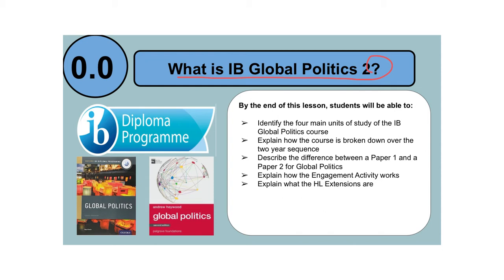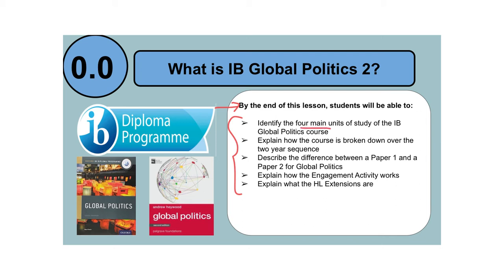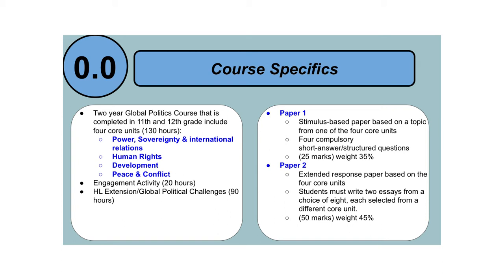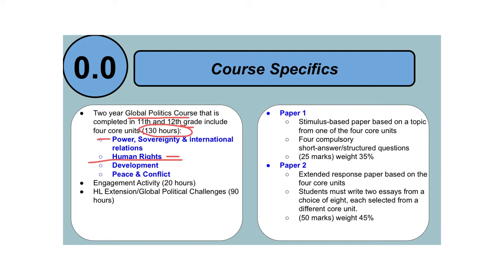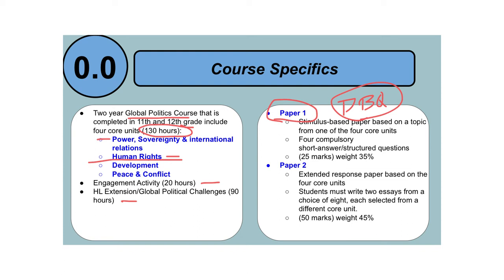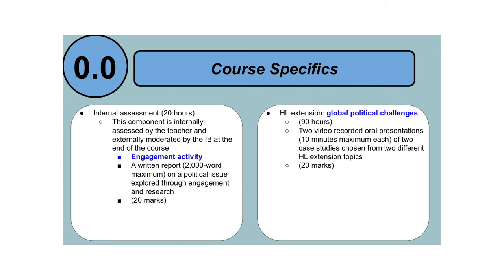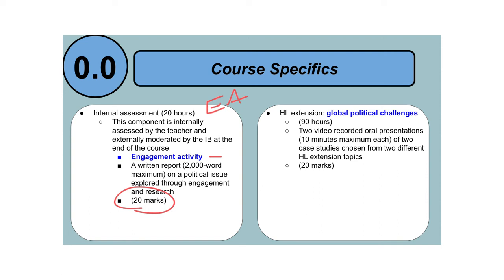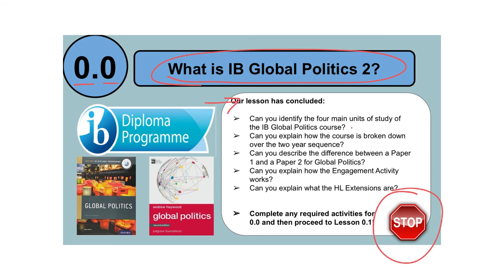0.0 What is IB Global Politics 2